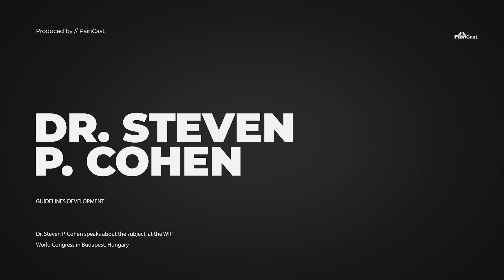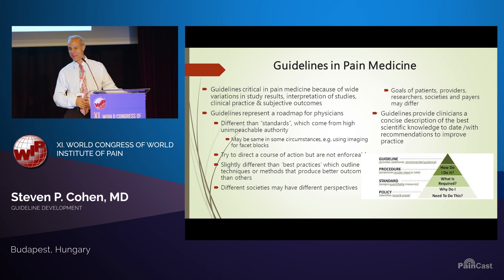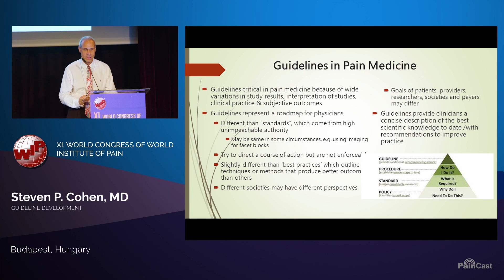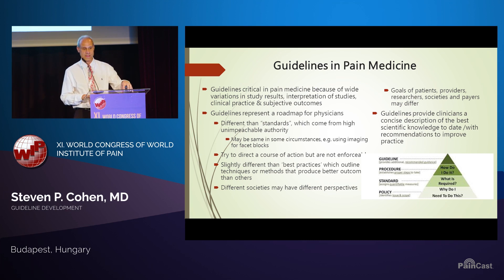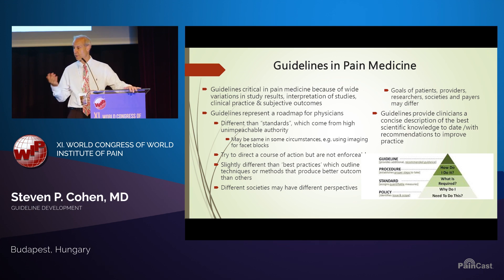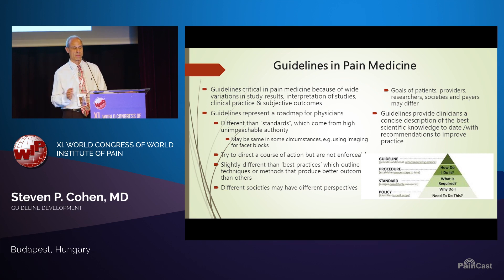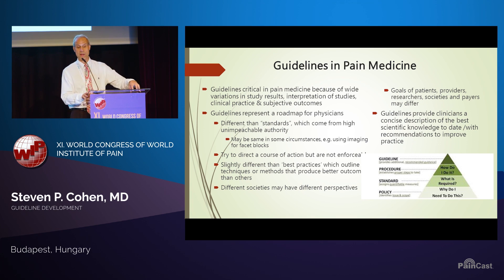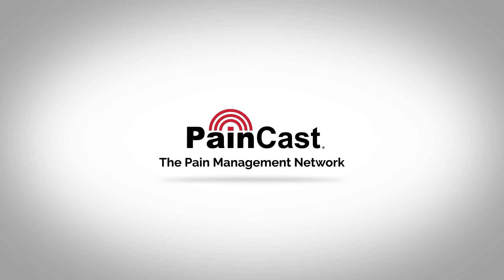Guideline Development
Dr. Steven P. Cohen discusses guideline development. Dr. Cohen begins his talk with the importance of guidelines in pain medicine as a roadmap to patient care. He provides an overview of the difference between guidelines, standards, and best practices. He discusses the methodologies involved in preparing guidelines, including conducting a systematic review, grading evidence, and developing recommendations. He also covered the process of obtaining approval for guidelines.